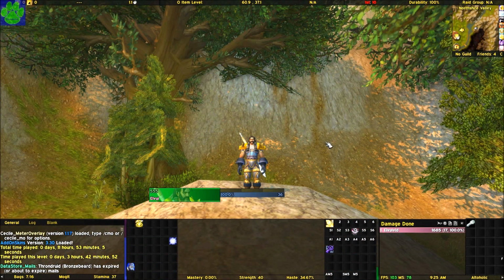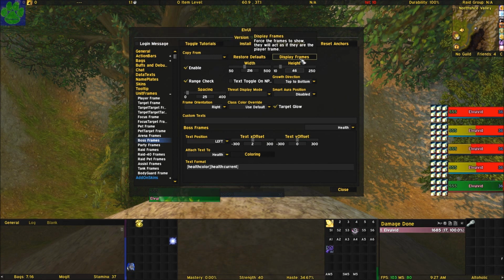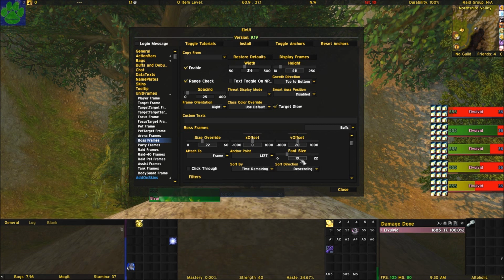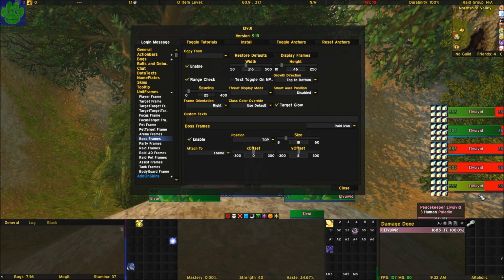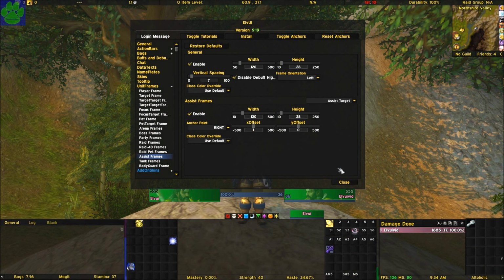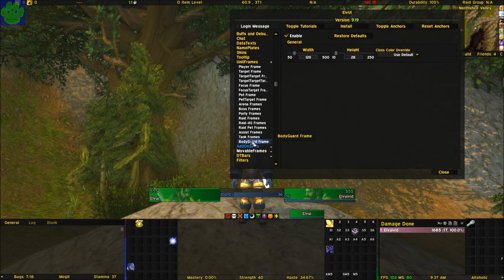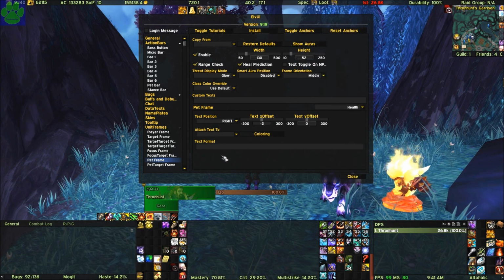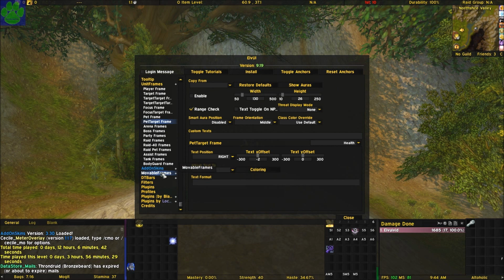Episode 12 - ElvUI Unit Frames Part 3, Addon for WOW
ElvUI is a comprehensive redesign of the World of Warcraft.  This episode covers the Unit Frames.